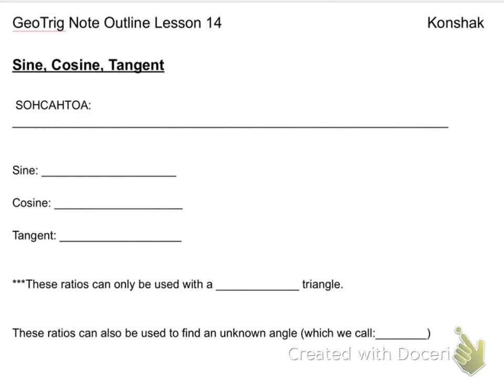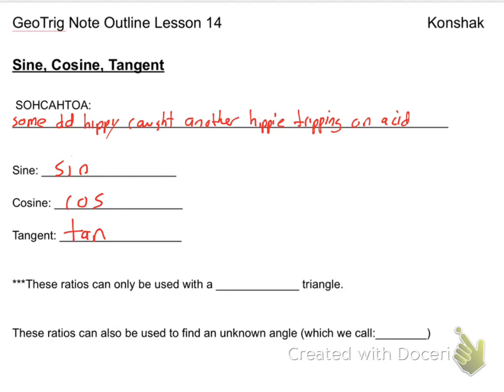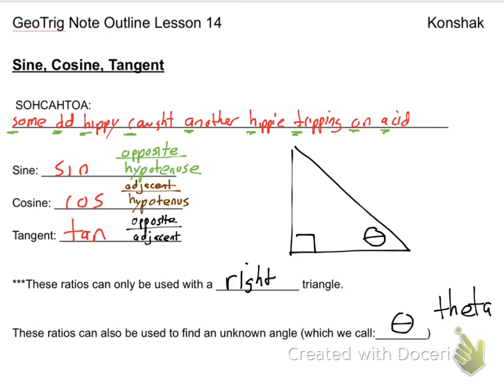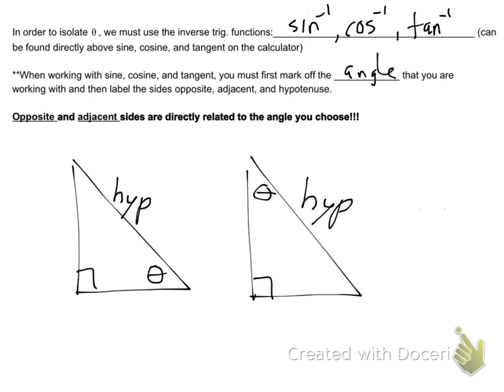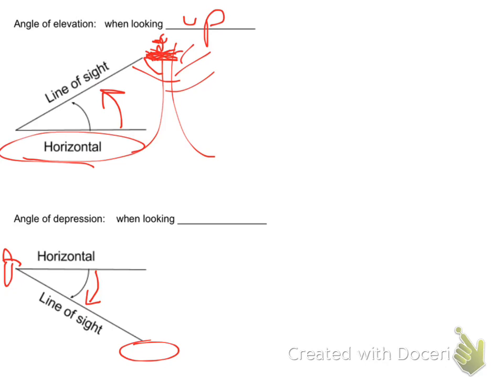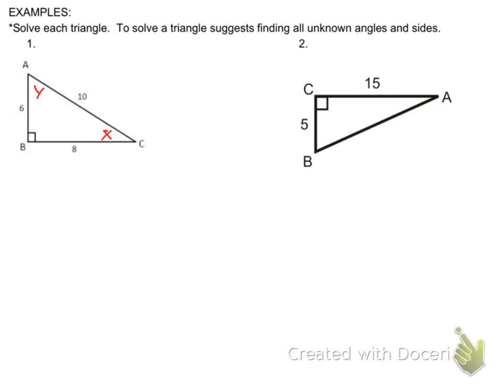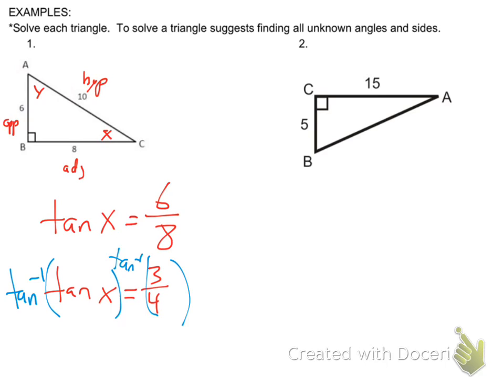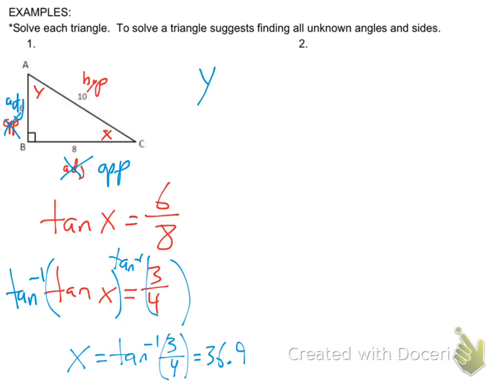geotrig L14 sohcahtoa day 1